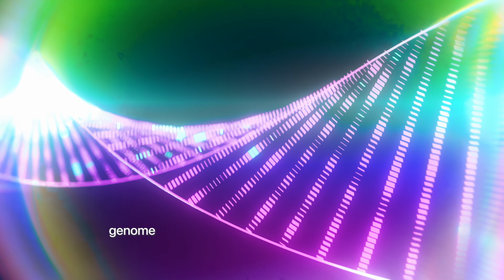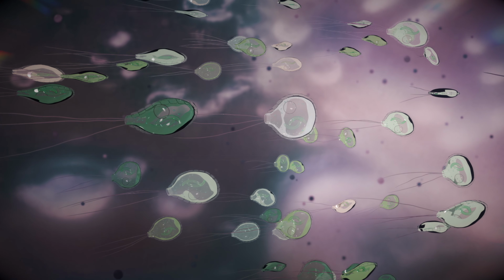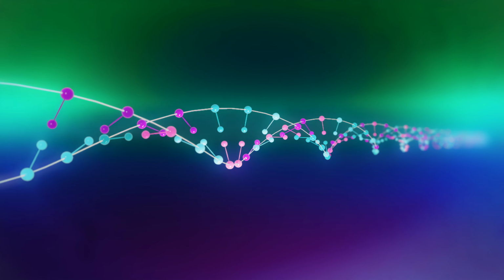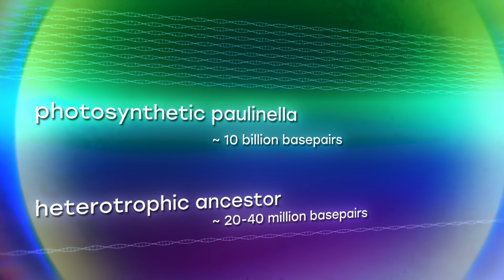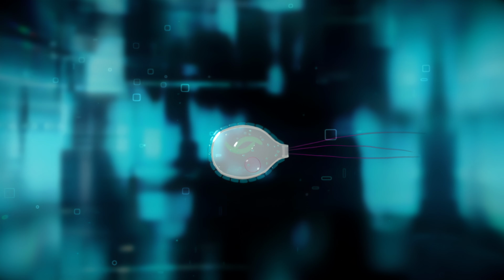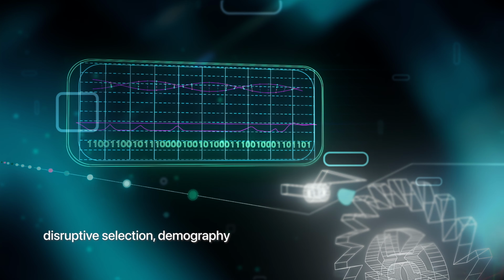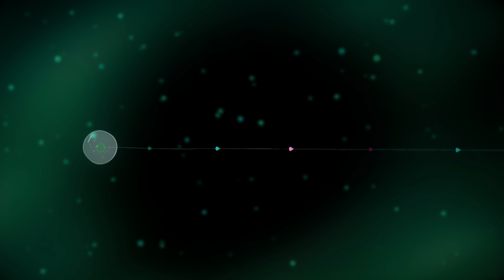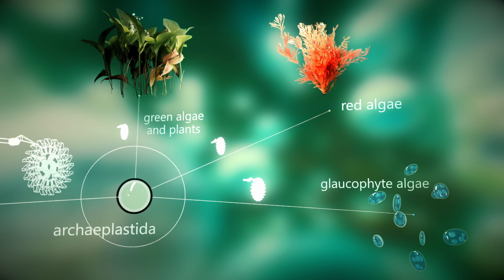The Endosymbiotic Ratchet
Video Production: Leander Ruemmele. Voiceover: Sanjana Bhattacharya

Plastid endosymbiosis explains the origin of photosynthetic algae and plants that form the base of the food web in many aquatic and terrestrial environments. The origin of the photosynthetic organelle, the plastid in these species, involved the capture and retention of a cyanobacterial cell by a eukaryotic protist about 1.6 billion years ago. The radiation of this lineage into the Archaeplastida, that includes green algae and plants, red algae, and glaucophyte algae happened soon thereafter, and gave rise to three distinct lines of descent that share very few characters, besides the ancestral plastid. What drove the rapid divergence and evolution of the Archaeplastida host cell and why? These questions are hard to answer using plants and algae as models because of their ancient origins.

The photosynthetic amoeba Paulinella offers an excellent alternative model system because its plastid originated only about 120 million years ago, and this novel algal lineage is still undergoing rapid evolution to allow its survival and spread around the world.